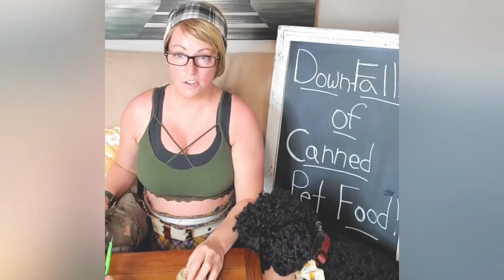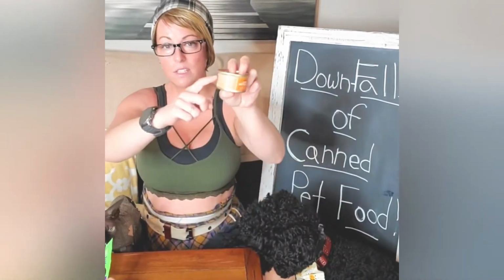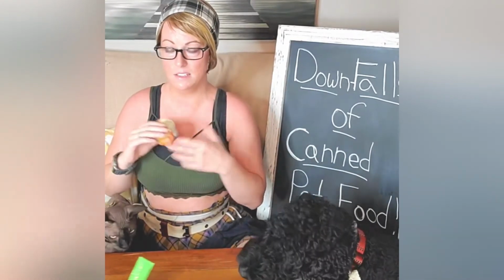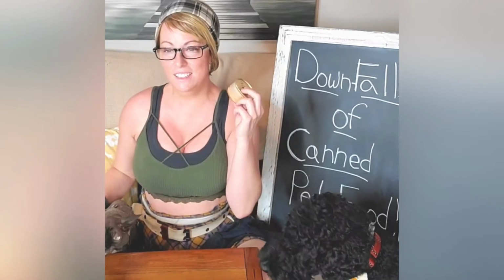THE DOWN-FALLS OF A CANNED CAT FOOD DIET!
In tonight’s Pet-Tip-Review / Q&A I discuss the down-falls of canned cat food!

LIVE Pet-Tip-Review / Q&A #45 Recorded: 09/29/2020 ↓  Visit our Online Store ReNewedPet Holistic PetCare & Consults

PetCoachApril hosts  a live review of each weeks pet-tip and answers YOUR questions ‪on Tuesdays @ 7:30pm EST‬ on Youtube, IG, & FB accounts – Join in!

PetCoachApril graduated in 2009 with an AS in science.  I am a Certified Pet Nutritionist & Pet Master Herbalist - with over 20 years cat & dog experience (15 years w/ the unique breed sphynx cats).  My family and I run ReNewedPet Holistic PetCare & Consults, and offer a full range of all-natural health and grooming products, herbal medicines; along with health and behavior consults for your pets!

Also follow me as “ChronicPetMom” as I document my journey and unique struggles as a female disabled entrepreneur living with a rare chronic illness!